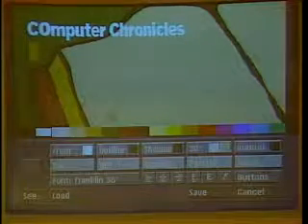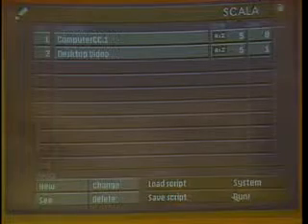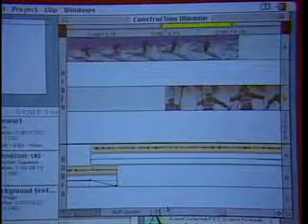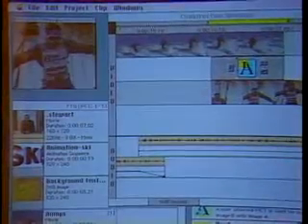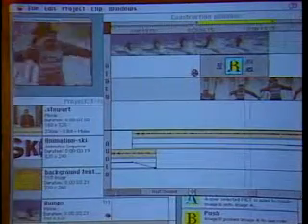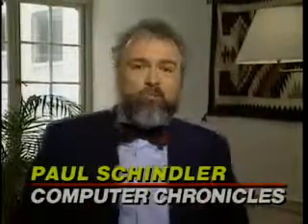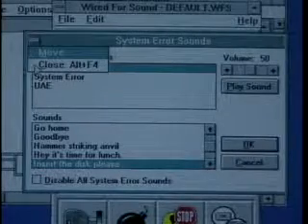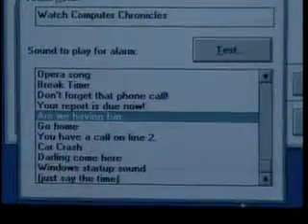episode 941 512kb - COMPUTER CHRONICLES (Full Episode)